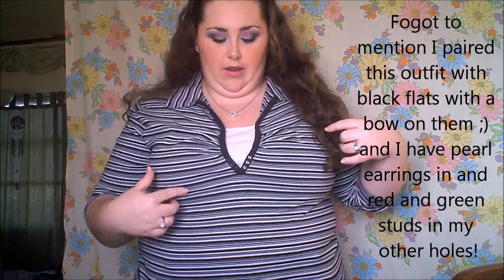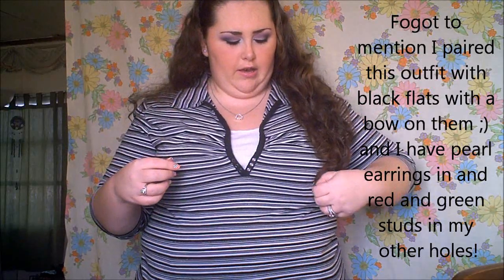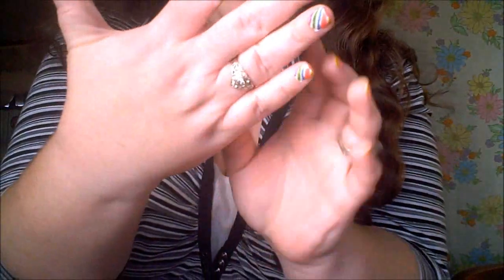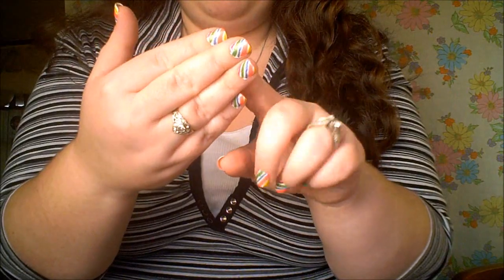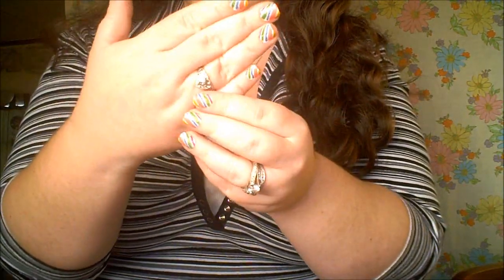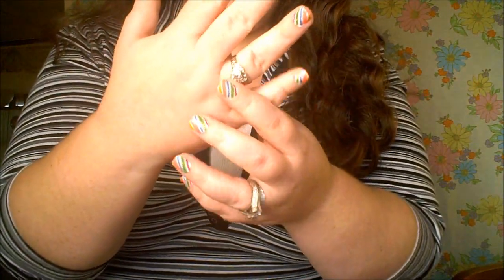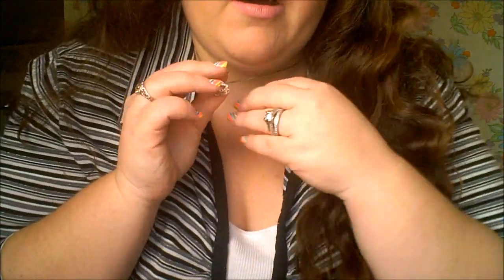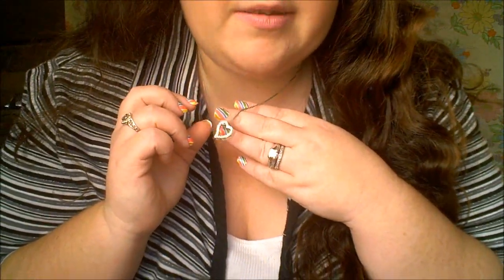OFTD+LOTD Thanksgiving Edition 2011